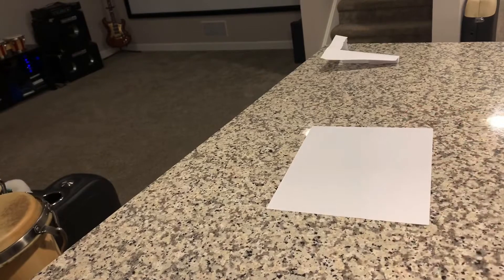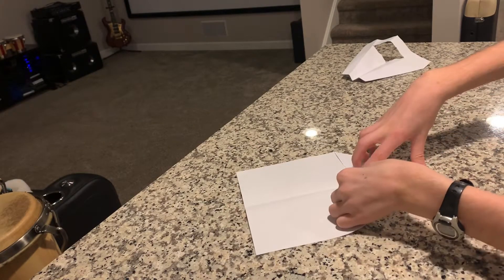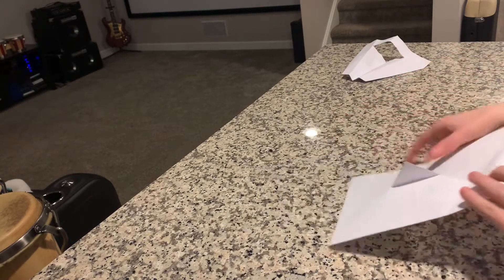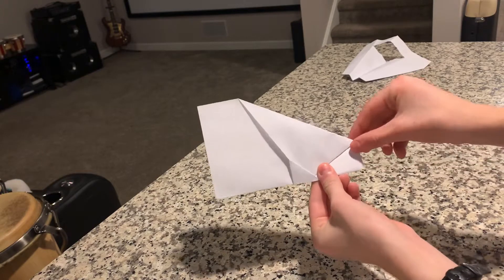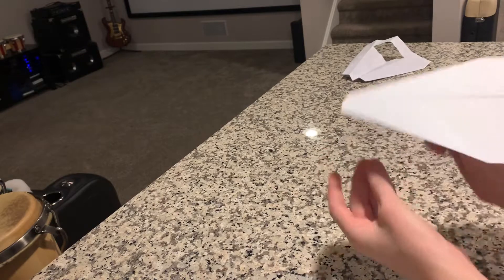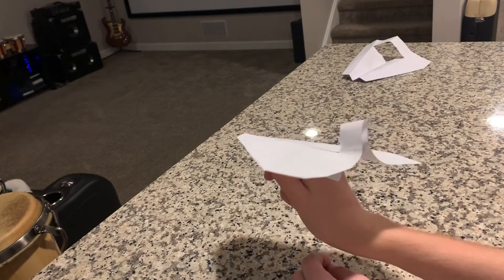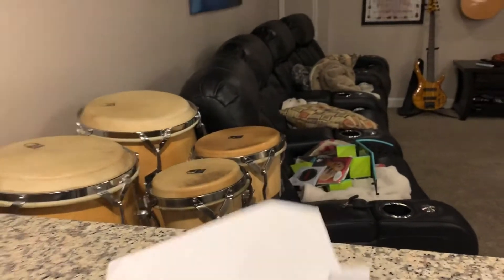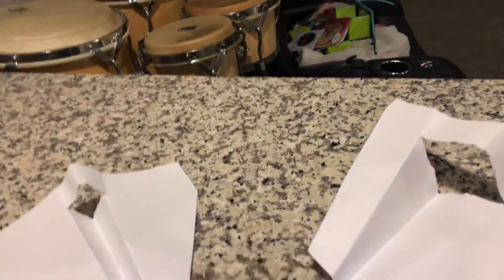How to make a boomerang paper Airplane 😁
I hope you enjoy the video 😊 Tell me if you want another paper Airplane tutorial 😃